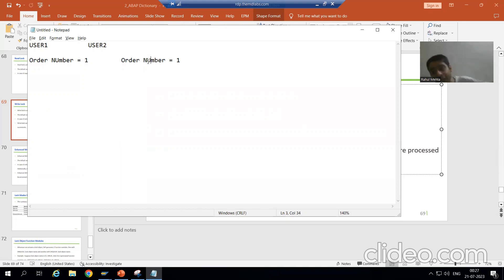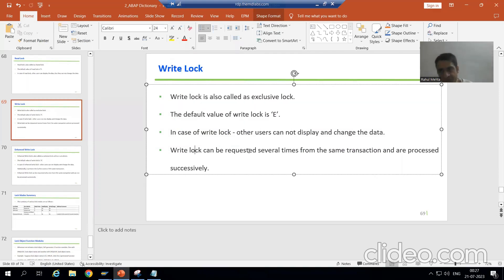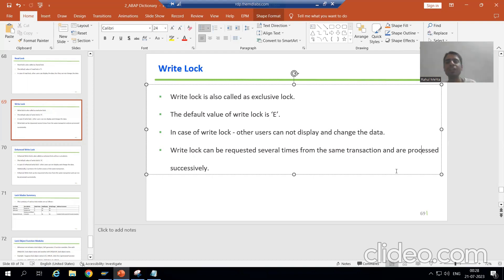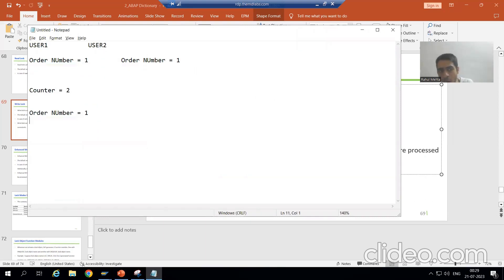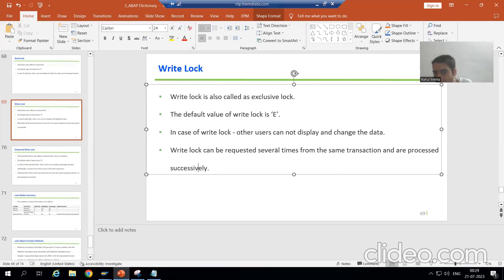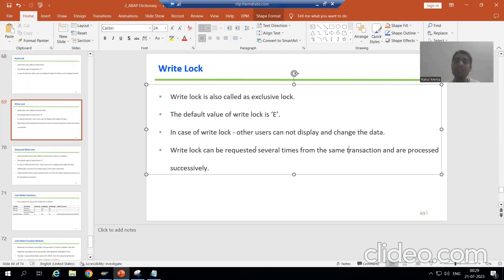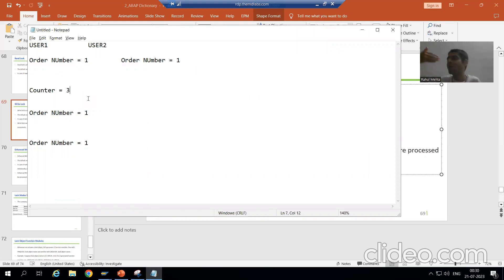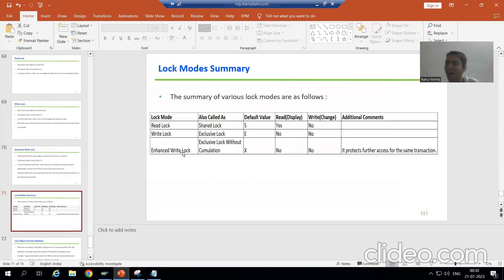51 - ABAP Dictionary - Lock Objects - Lock Modes Part2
-Detailed Explanation of Write Lock and Enhanced Write Lock.